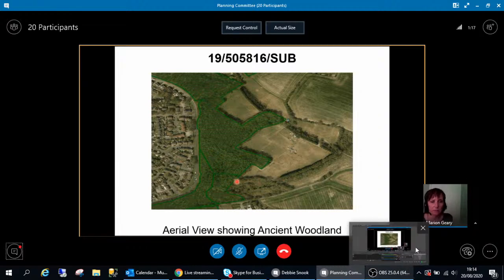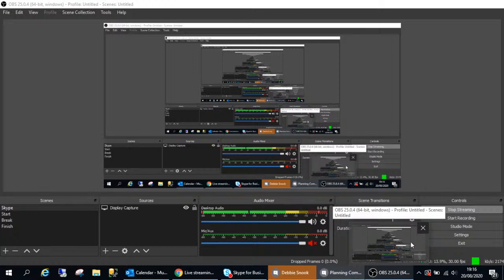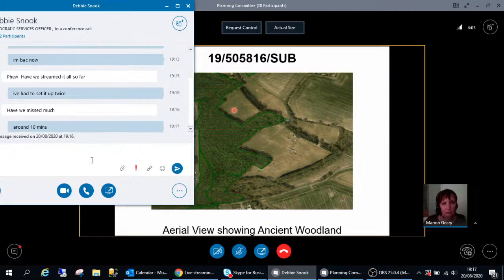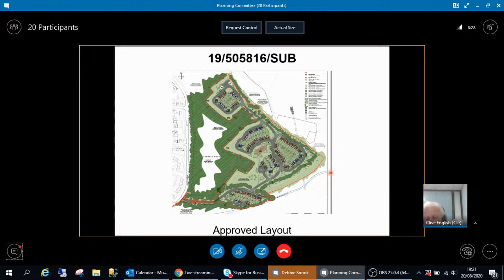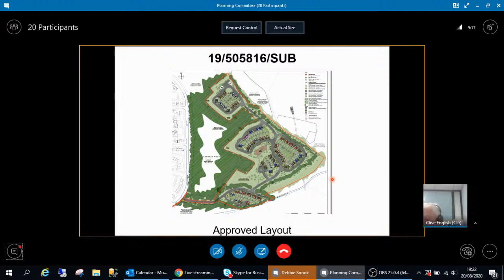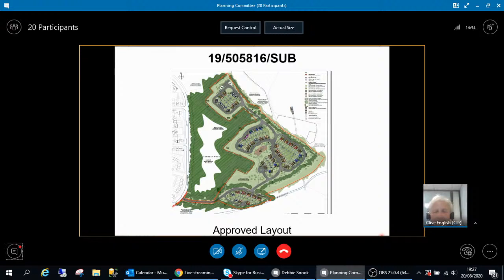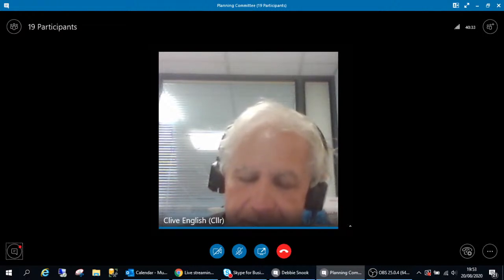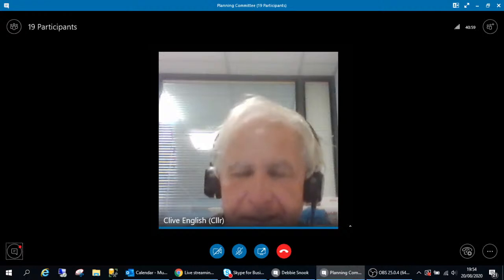Planning Committee Meeting - 20th August 2020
Planning Committee Meeting - 20th August 2020 Live Stream